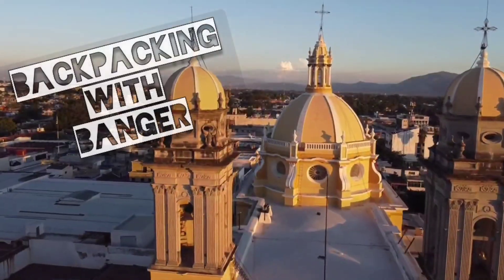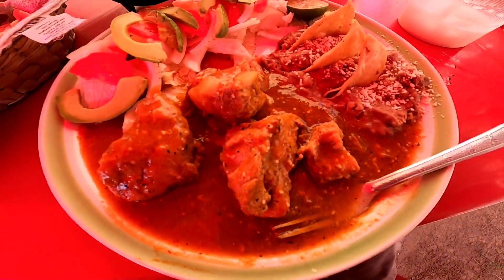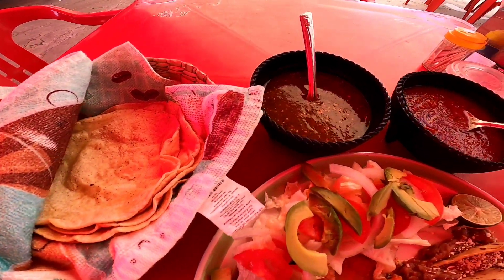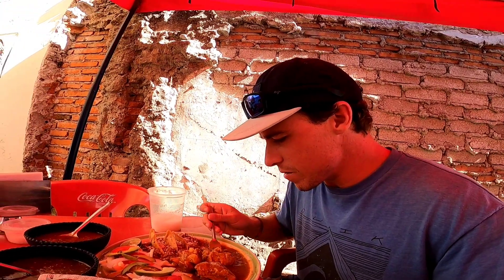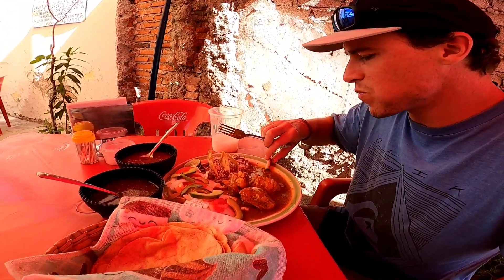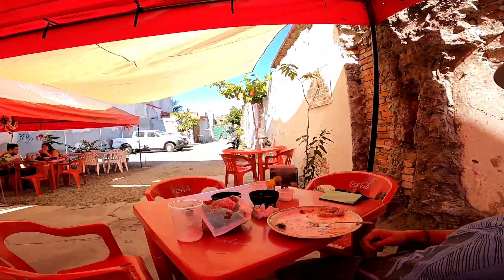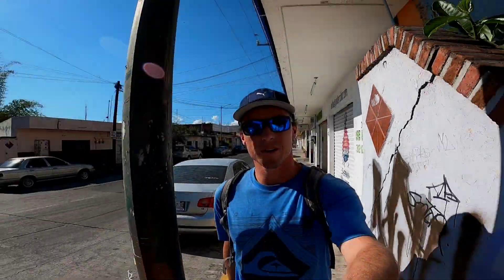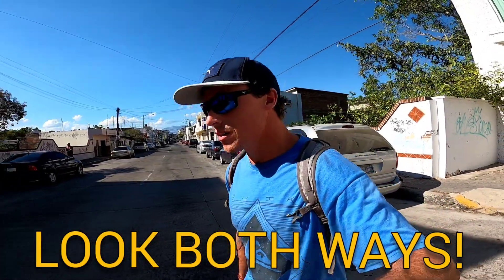COLIMA MEXICO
Eating lunch and walking around a little bit in the center of Colima Mexico.